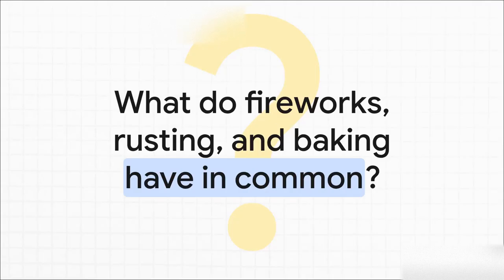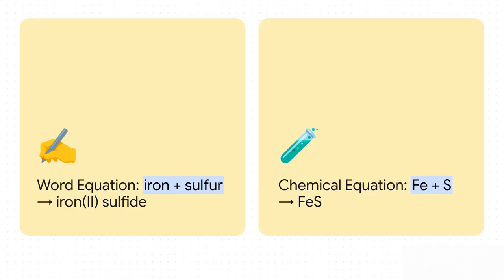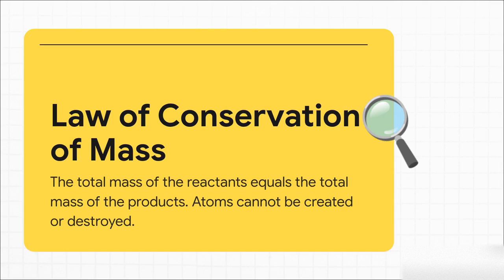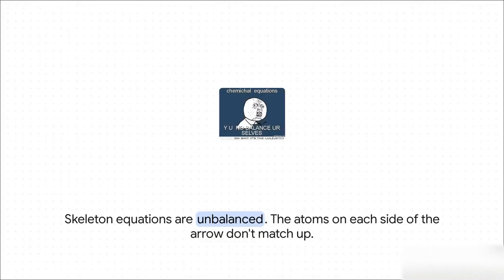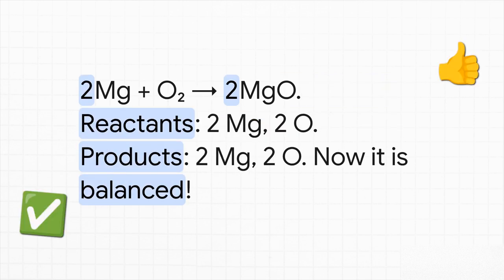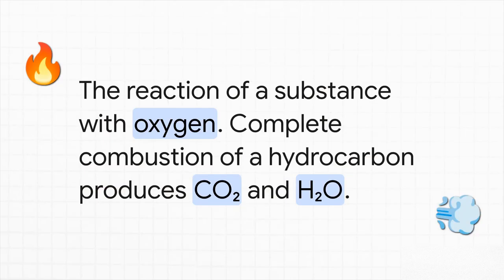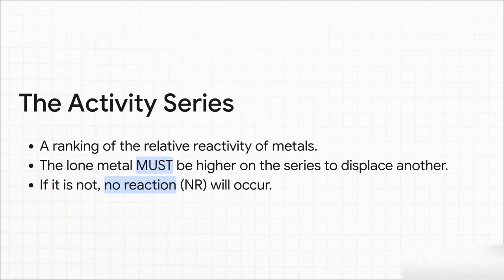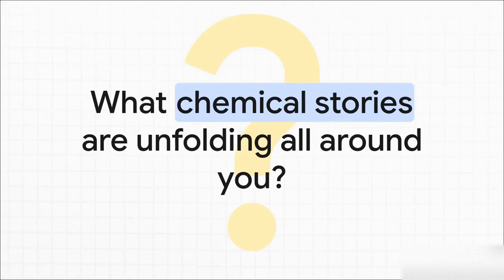Chemical Reactions Explained | Types of Reactions & Balancing Chemical Equations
This video explains the fundamentals of chemical reactions in chemistry, including how reactions occur, how to identify reactants and products, and how to classify different types of chemical reactions. You will learn the five major reaction types: synthesis, decomposition, single displacement, double displacement, and combustion, along with clear explanations of how each reaction works. The video also demonstrates how to balance chemical equations step-by-step, an essential skill for solving chemistry problems and understanding the law of conservation of mass. This lesson is useful for high school and Grade 10 chemistry students studying reaction types, balancing equations, and the basic language used to describe chemical reactions.